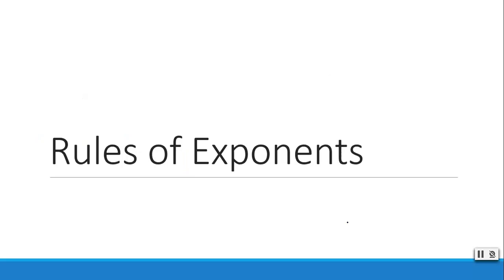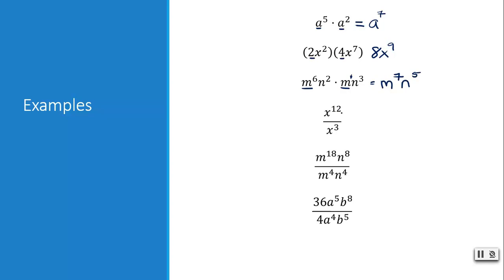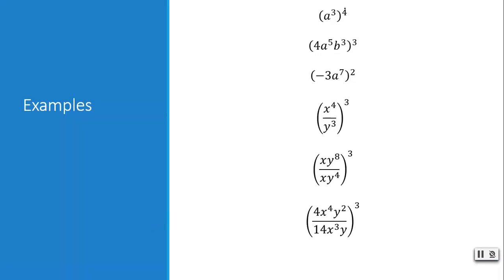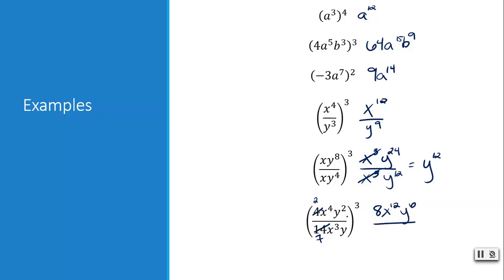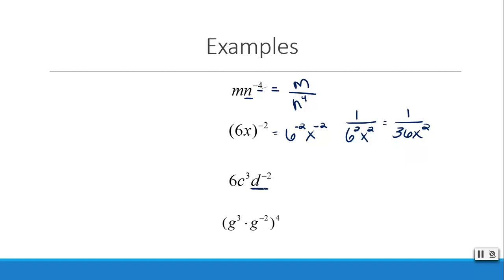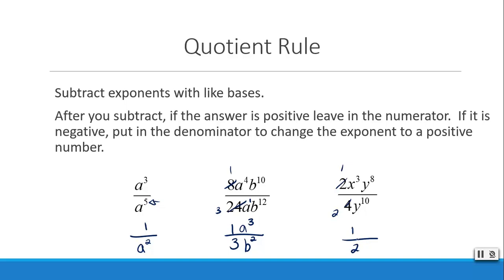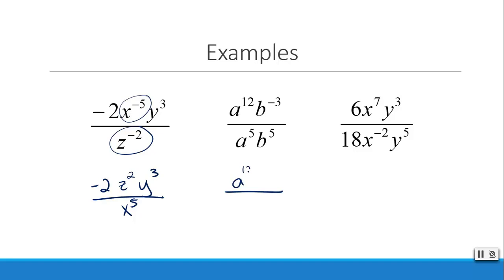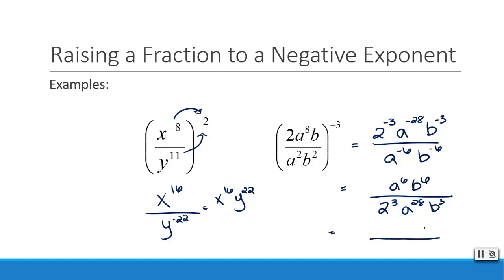Unit 12- Part 1